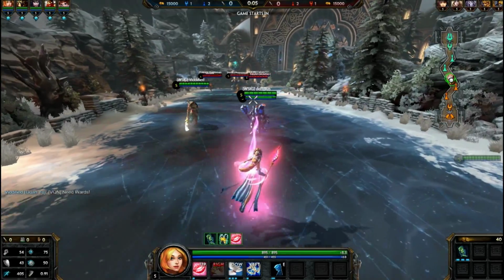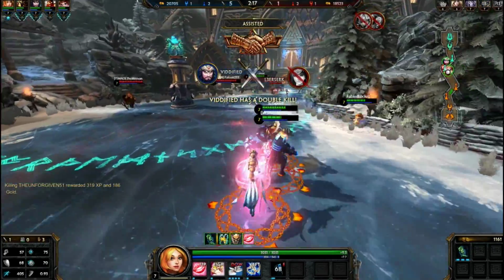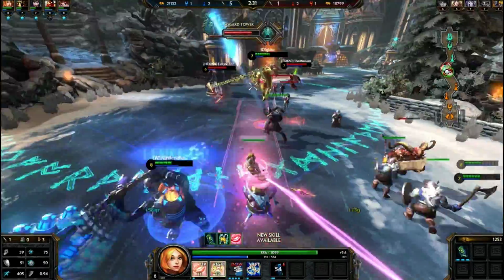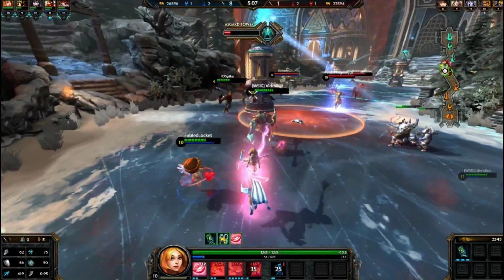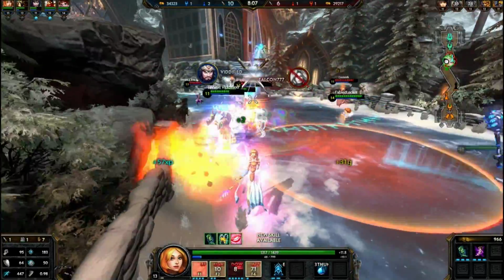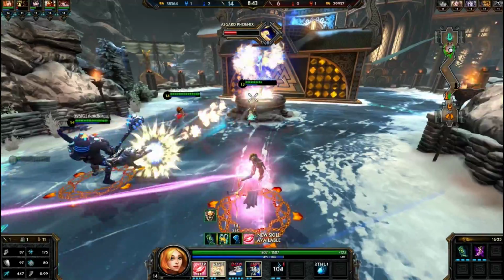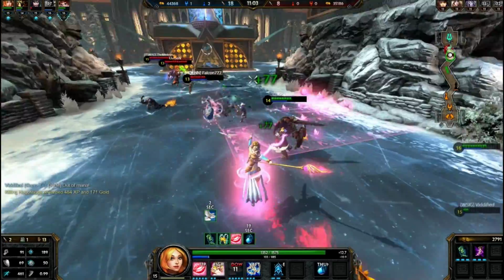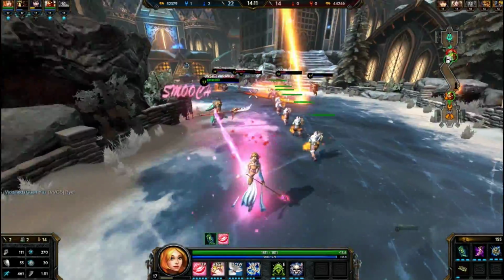Smite - God Guide - Aphrodite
God Guide for Aphrodite

Midlane Build:
Vampiric Shroud
Boots of Focus
Rod of Asclepius
Chronos Pendant
Rod of Tahuti
Gem of Isolation